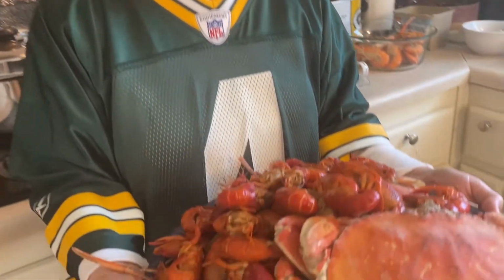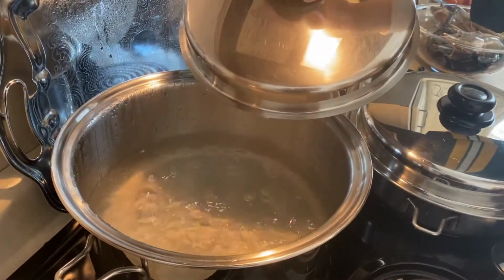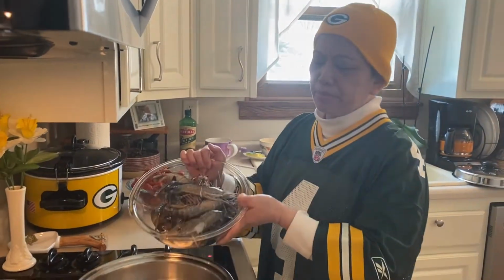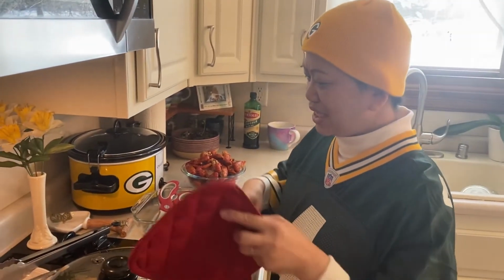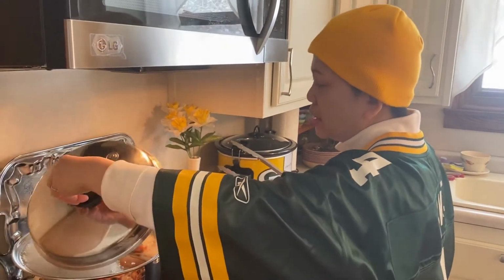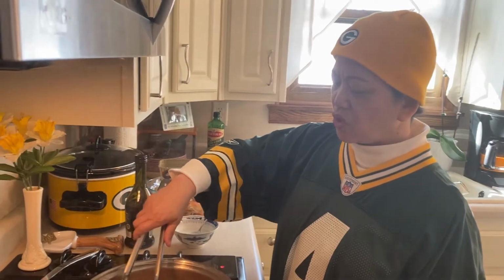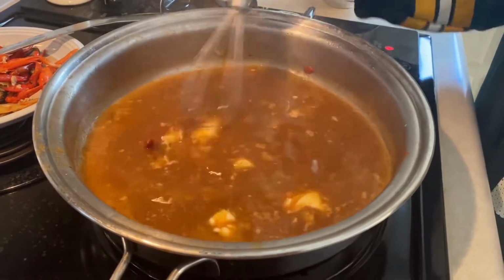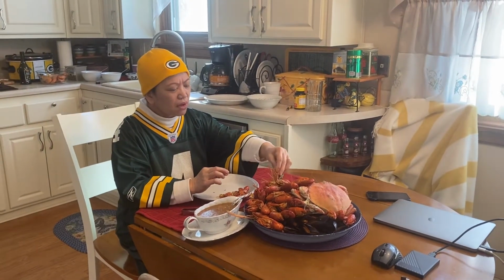How to Make Seafood Boil in Wintertime - Jelly's Kitchen (Episode 2)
In this video, you will learn how to make seafood boil in wintertime. It's difficult to find fresh seafood in winter but that does not stop me from making one of my favorite dishes. I hope you will like this recipe as much as I do!